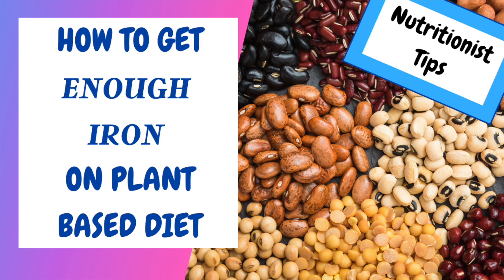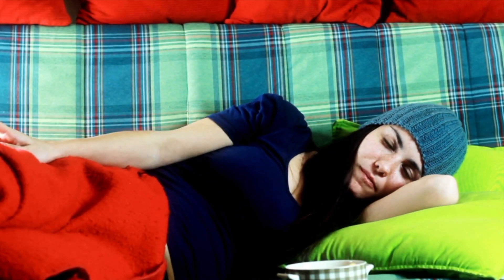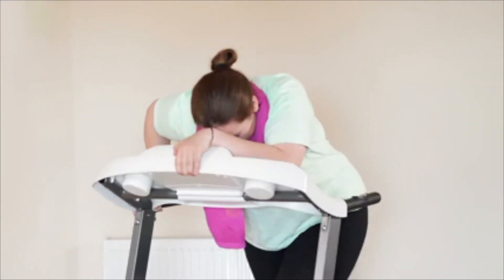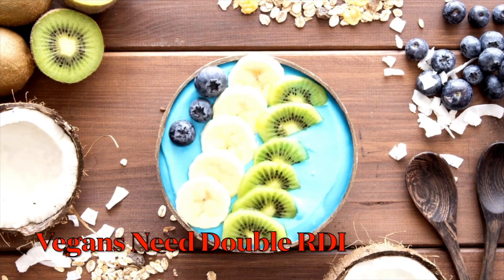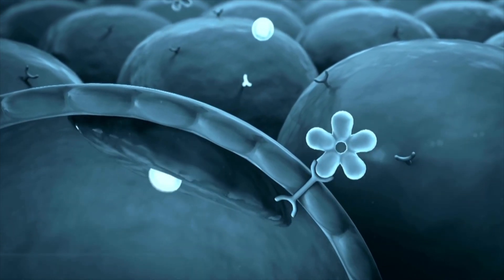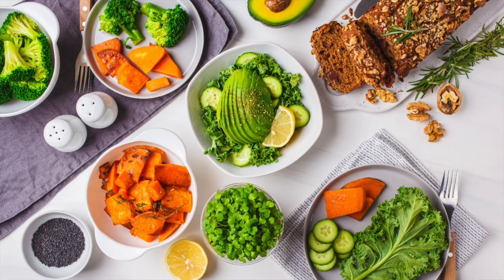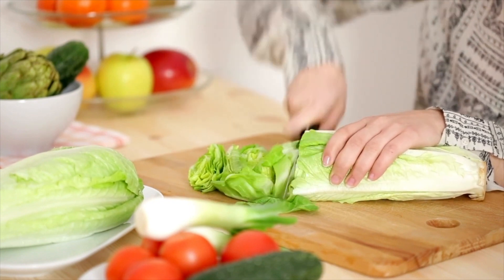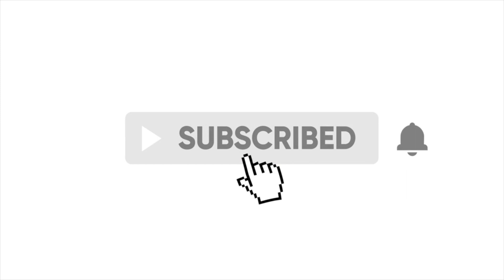Avoid Iron Deficiency Anemia on Vegan Diet | Plant Based Diet Nutrition Facts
Learn about iron deficiency anemia on a Plant based Diet. . What are iron deficiency symptoms? Why do we need iron? Which plant foods are rich in iron? How much iron do you need each day? How to increase iron absorption? Which plant foods help iron absorption? What does Iron do in your body? And what do symptoms of iron deficiency look like?
Iron deficiency is one of the most common nutrient deficiencies in the world among men and woman and both vegan and non vegan populations.
I'll explain the best foods to eat for iron rich plant based diet and give you an example of how easily you can get iron into your daily food intake.

About Natures Pantry. We discuss plant based diet and whole food plant based diet to boost your health & wellness through plant based nutrition. I’m Gina, a nutritionist who follows a vegan diet. I'll share health tips through nutrition facts to support well being.

If you're trying to lose weight on a plant based diet, these video's may be helpful: